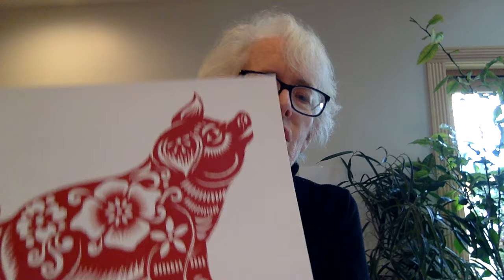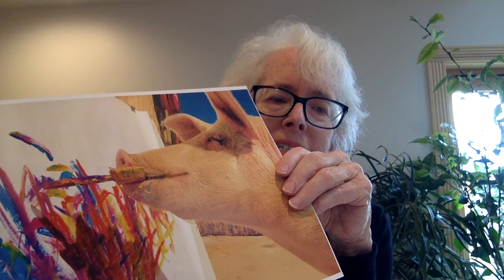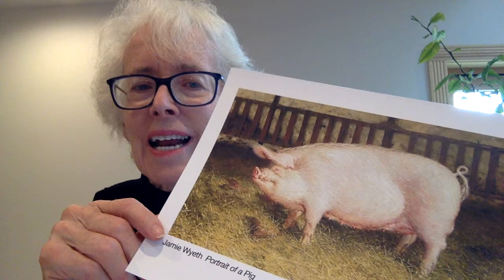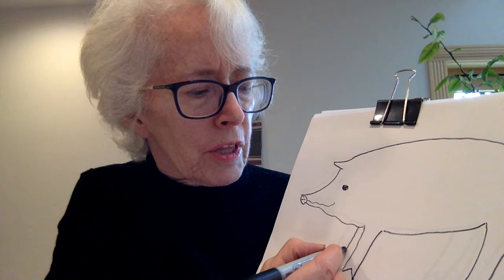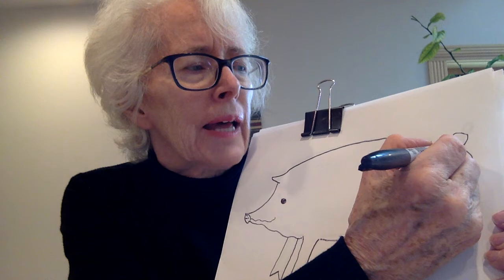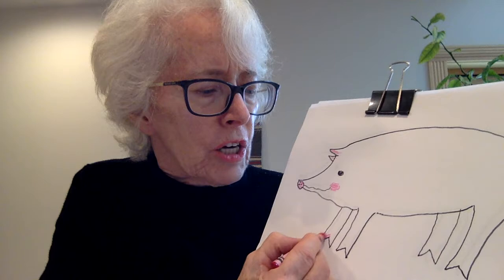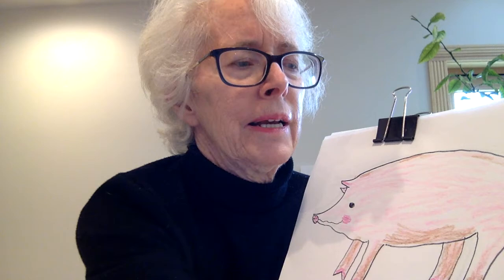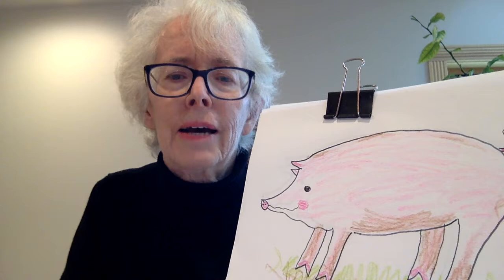Drawing a Pig like Jamie Wyeth's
Ms. J, with the help of her piglet Wilbur, shows pre-K students how to draw a pig like Jamie Wyeth's Den Den. Also see a photo of a Chinese paper cut pig and a pig that Andy Warhol painted with flowers.